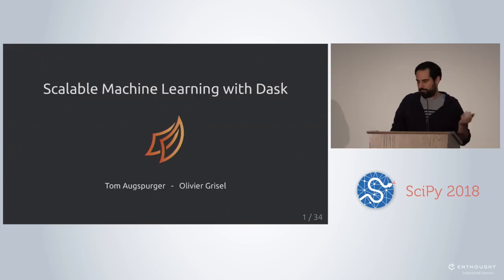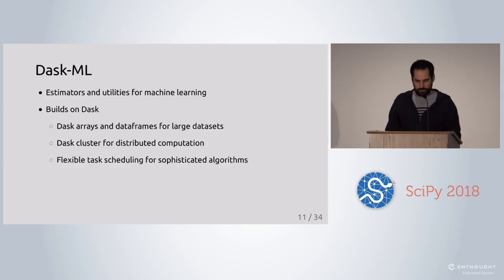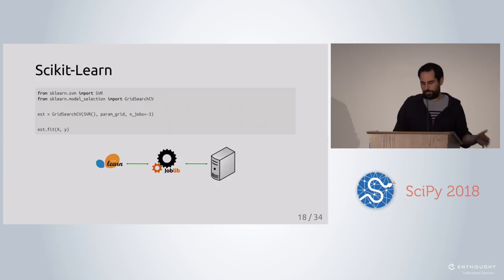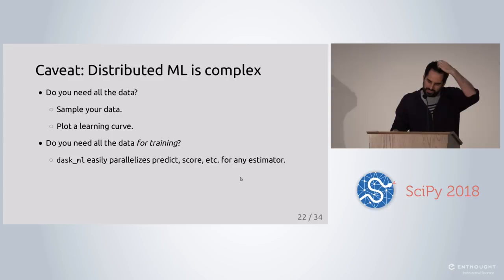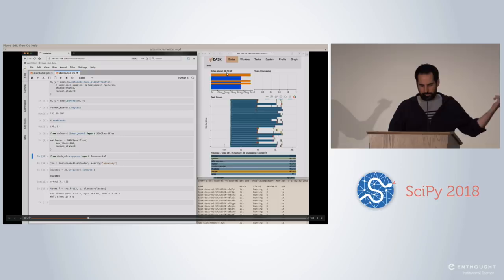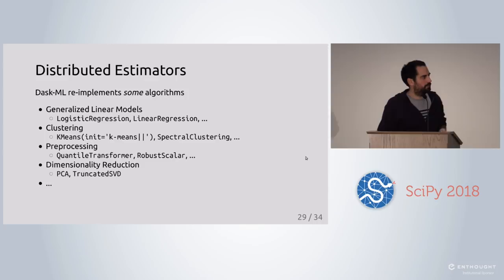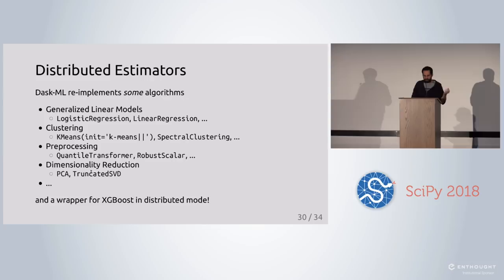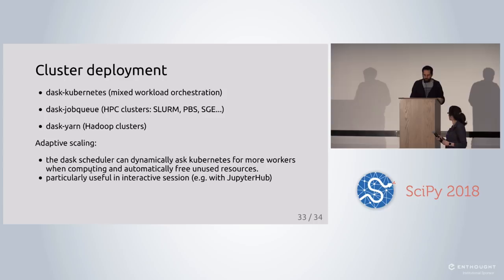Scalable Machine Learning with Dask | SciPy 2018 | Augspurger & Grisel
This talk demonstrates how to scale a Python-based machine learning workflow to larger models and larger datasets. The talk will introduce a common workflow using NumPy, pandas, and scikit-learn, and discuss some challenges with scaling that workflow out to larger datasets. We'll then see how dask and dask-ml work with and extend these libraries to enable large-scale parallel and distributed machine learning.